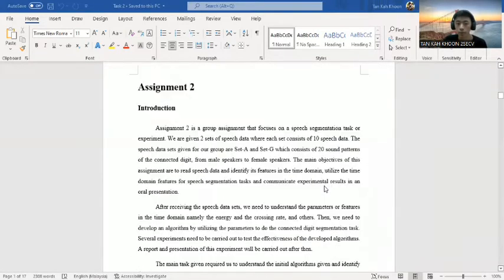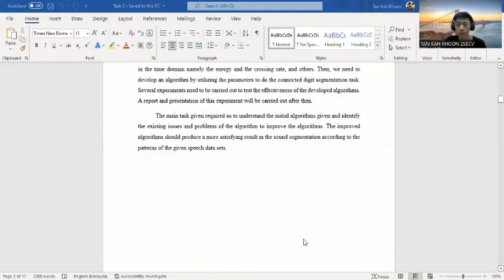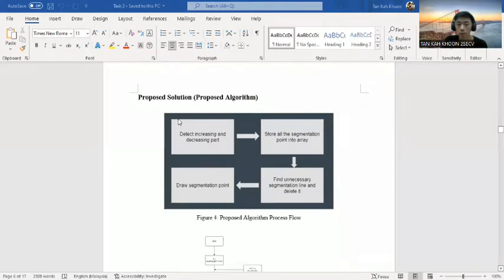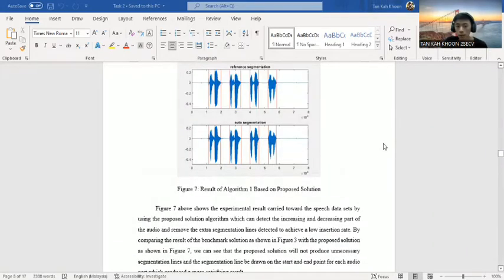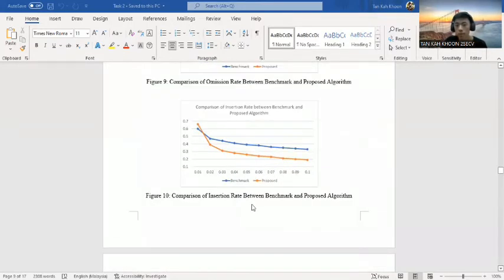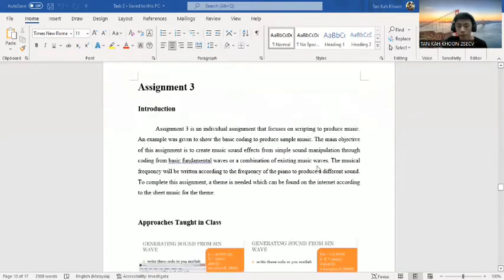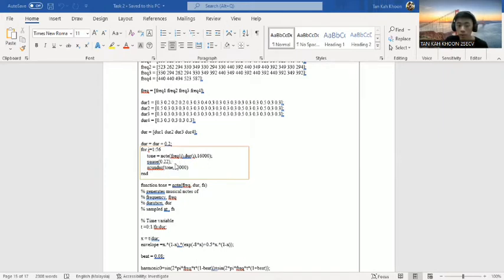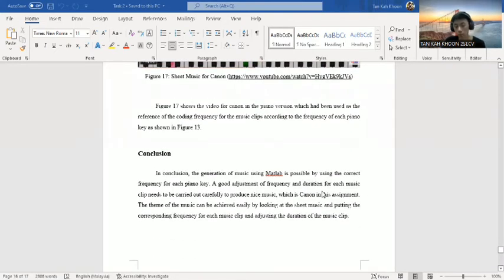Multimedia Data Processing Alternative Assessment Task2 Video